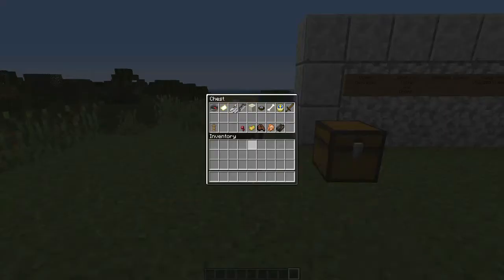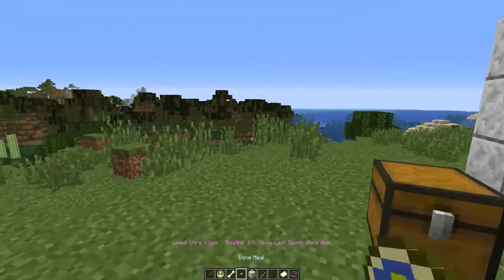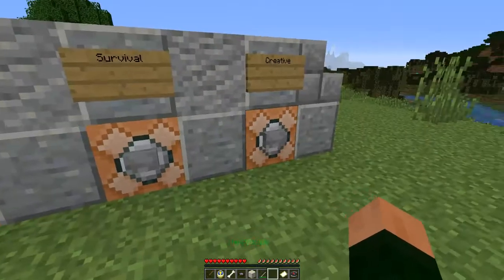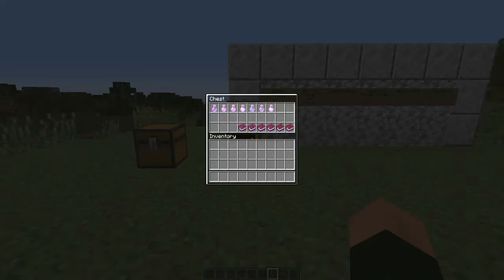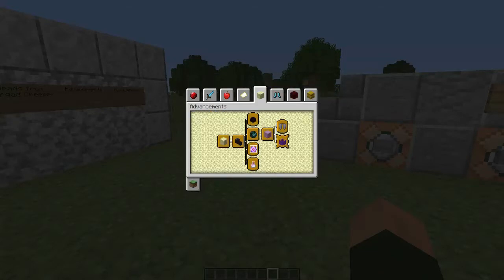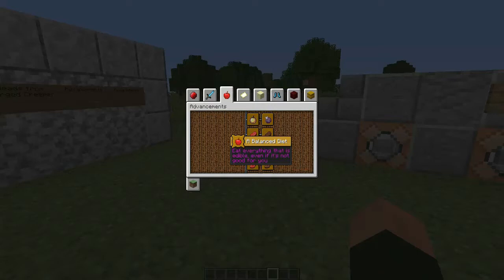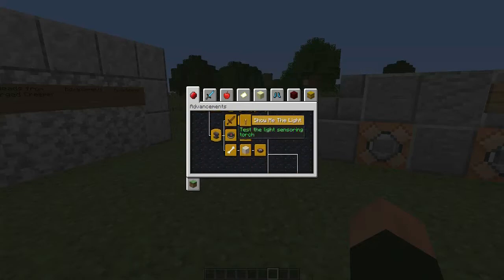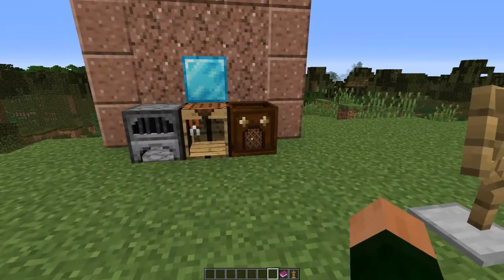Minecraft Datapacks: GatPack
It's another Gatinh0 datapack showcase! This one is gunna be huge.